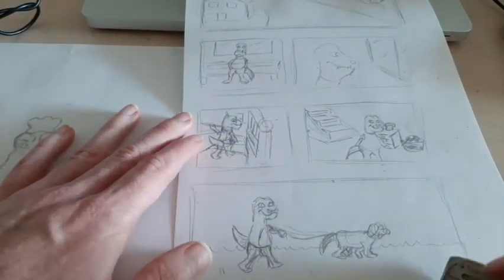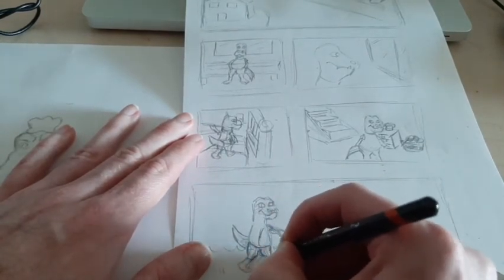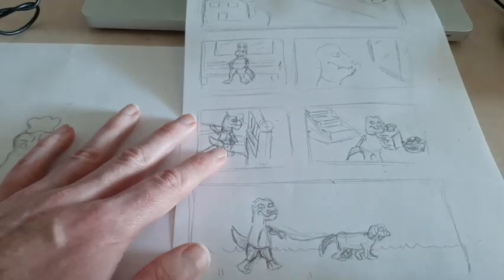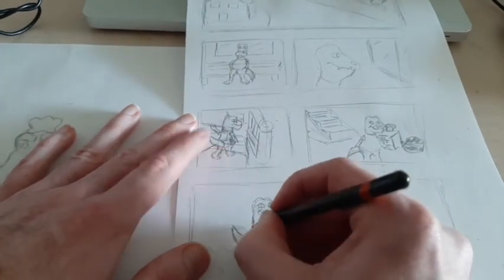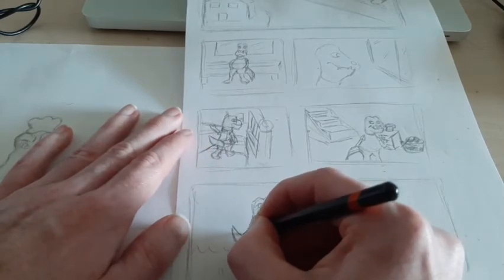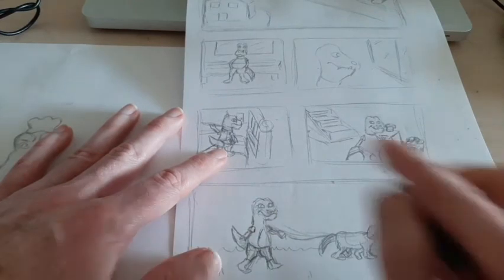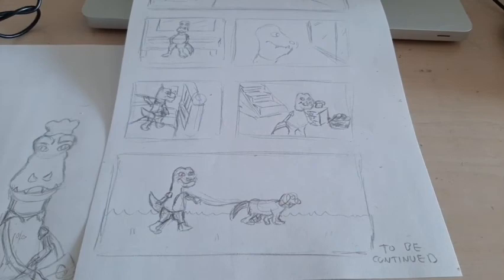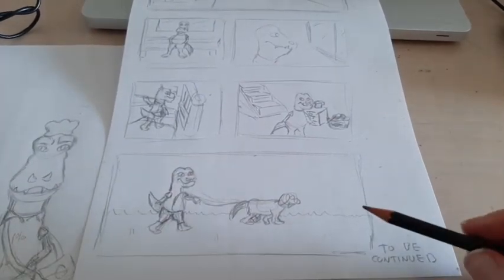character sheet, proportions and quick panel layout part 2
Hello, welcome to drawing comics with Sean. Today I'll be teaching how to draw your comic book character, build up proportions for your character sheet and draw up a quick comic story of your character in comic book panels.

Materials you will need to take part in the lesson are as follows:

laptop
drawing tablet and pen
pencils
xerox paper (printing paper)
sketchbook
bristol board
erasers/ rubbers
sharpeners
rulers
pro markers
sharpie markers
Indian ink
paintbrushes
canvases

Note: you do not need all of these items in the beginning if you have pencils, erasers, sketchbook and or xerox paper (printing paper) that is fine, to begin with.